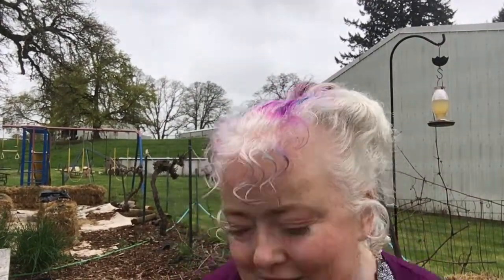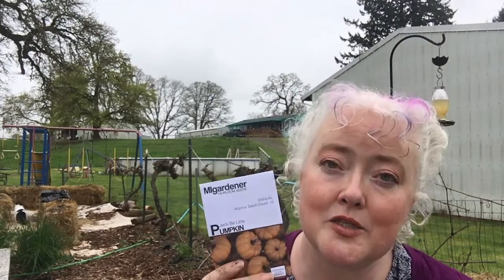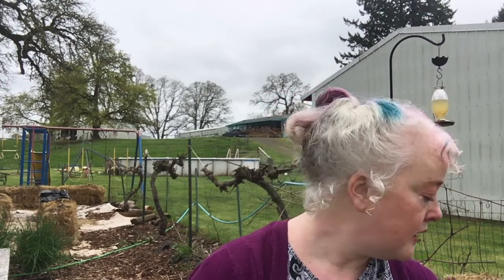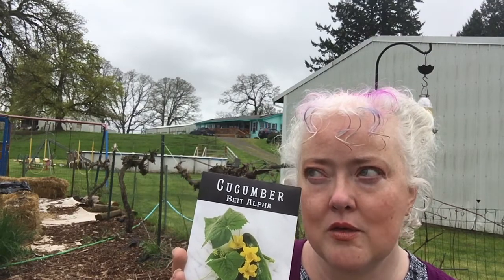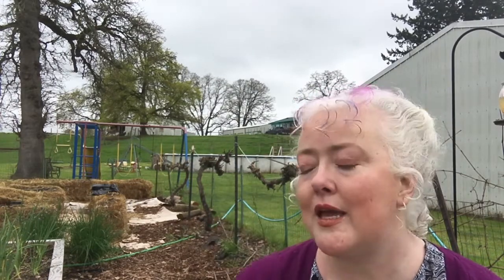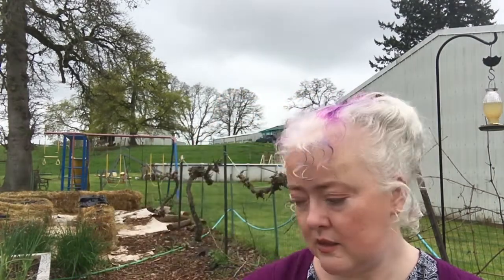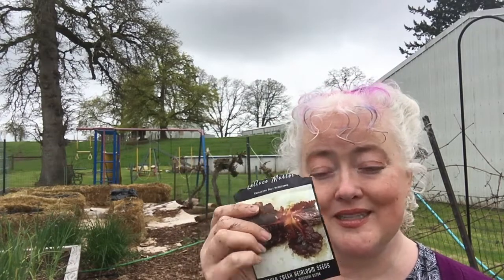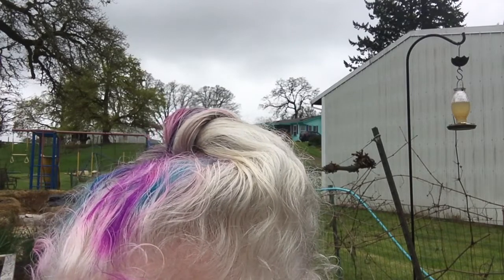Seed Talk in the Garden: Complete with Tears and Name Dropping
***You have been warned:  This video may contain scenes of a gardener talking about...of all things...seeds...in a garden.  If you are not the sort of person who likes seeds, gardens, or gardeners, this is not the video for you.  Likewise, this video also contains moments wherein that same gardener while talking about a certain type of seed may happen to get all weepy.  While this may have to do with many things that are natural and human, some folks are all sorts of afraid of the tears...if you are one of those folks...do not watch this video.  ahem.

Part one of this week's video only took 17 hours to load, but part two is now at around 24 hours.  This may mean I shouldn't load the thing, but I promised.

If you're the sort of person who doesn't like folks sitting and talking about seeds, a little bit of weepy, and then some thoughts before more seeds, this is not the garden video for you.  *grin*. We're busy getting ready for a celebration of my mom's life out here on the farm, and for some reason that has me just a little bit stressed out.

Maybe it is the thought of over 200 folks coming to visit.  Cars in the donkey fields, or just the general ACK of getting ready for a huge thing, but apparently the emotions caught up with me in the garden a few weekends ago.  The garden is a great place to just sit and be.  So I didn't mind.  Now, posting the whole thing on youtube is still kind of odd to me, but I figure that life is like that some times.  We all have those moments.  So hiding reality isn't really what's up.  I guess I'll just share it all...from tomato tragedies, to tears, to triumph (I hope) over weeds.

For those of you who have joined me in the garden this spring, I really appreciate you coming along and checking out how things are going.  I may grumble about the weather (wait until it gets really hot), but getting outside and building a space that means something fills up all the little cups of whatever that we hold.  Things were pretty empty for a while, so I think having something that matters just gets a person feeling the feels (as the youngsters say).

I am hoping that this video will get loaded up before Thursday since it's now been trying to load since 2:30 on Tuesday and it's 4:30 on Wednesday.

Thanks for stopping on by to chat in the garden.  I promise there will be some actual planting in the next video.  Days are supposed to be around 80 this weekend.  And although there was frost on my car this morning, nights should be heating back up to around 45 at least.  I'm going to wait a bit longer before putting out any more seedlings with this weird weather, but seeds can go in as soon as we are done with the over 200 folks who are coming to visit this weekend.  Whew.

Much love,

Amy of Hummingbird Hill